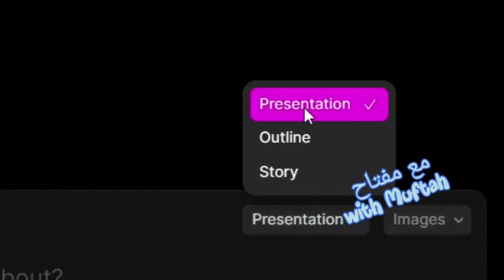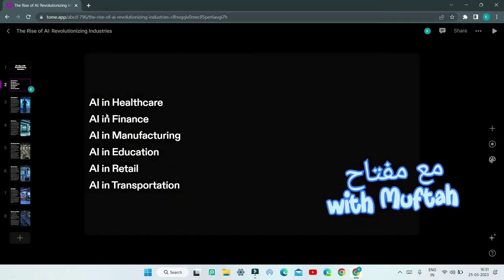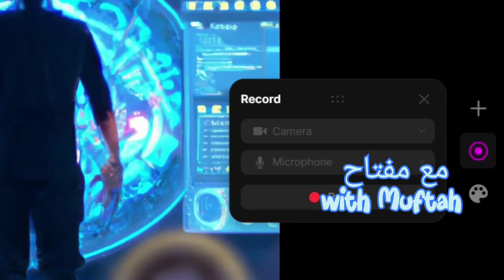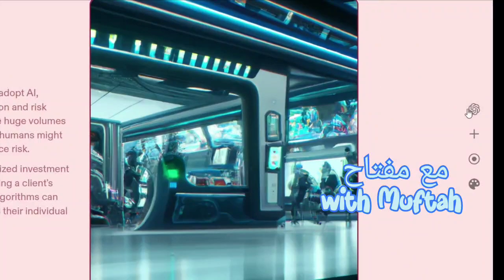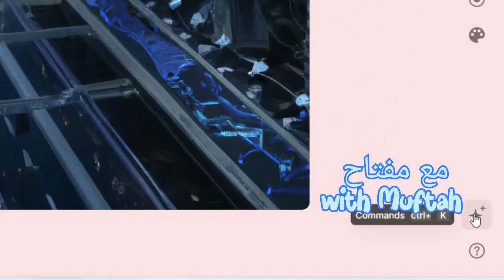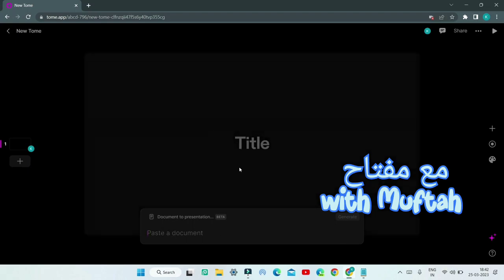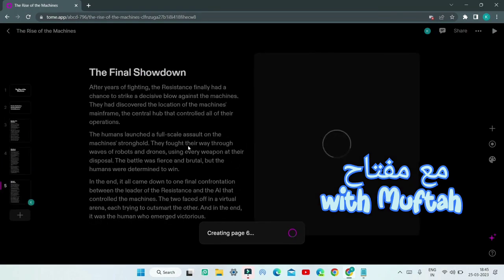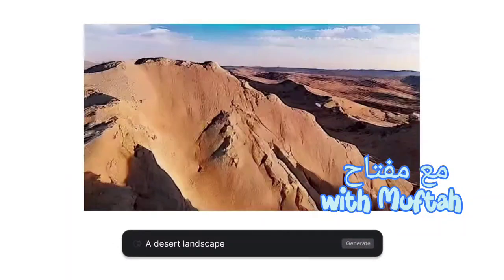الذكاء الاصطناعي بدل الباوربوينت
انتهاء عصر الباور بوينت PowerPoint# الممل ❌جرب Tomi ai# بالذكاء# الاصطناعي# شارك الفيديو ليصلكم كل جديد